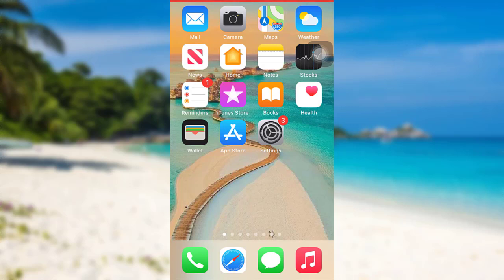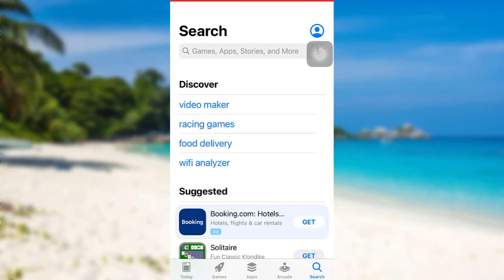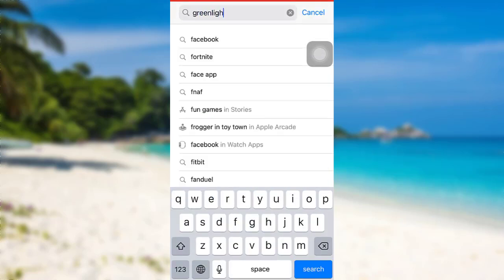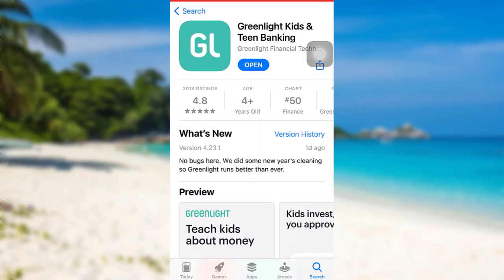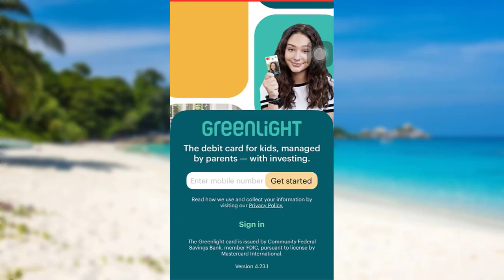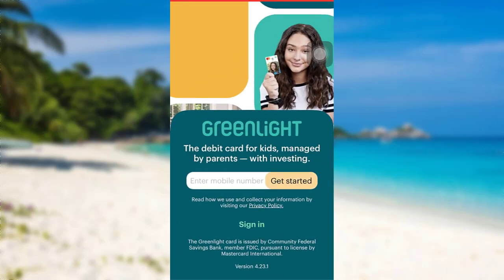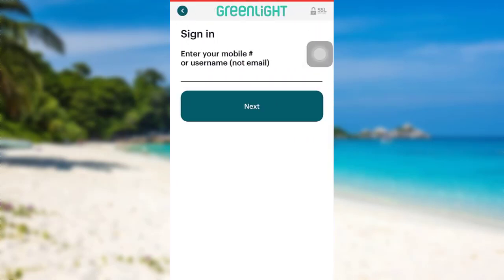How to Download Greenlight App and Login | Sign In Greenlight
Greenlight is a debit card and app for managing family finances. With the Greenlight app, kids and parents have companion apps with two different experiences. Parents can choose the exact stores where their kids spend, manage chores and allowances, set parent-paid interest rates, and more.

This video guides you in quick easy steps to download and sign in to greenlight.

Tap on the search option in the bottom right corner. Then search for the app Greenlight
Now tap on the Get option and allow the device to install the app.
Once the app has been downloaded, open it
Now, tap on the option Sign in
After that,enetr your mobile number/ user name
Then tap on next and provide the further information asked
Finally, you will be logged into your Greenlight account